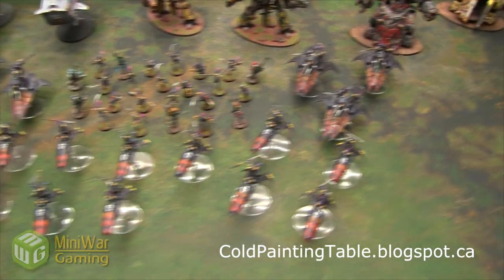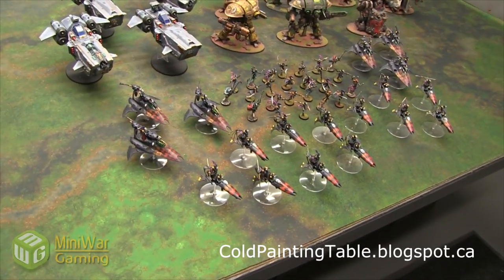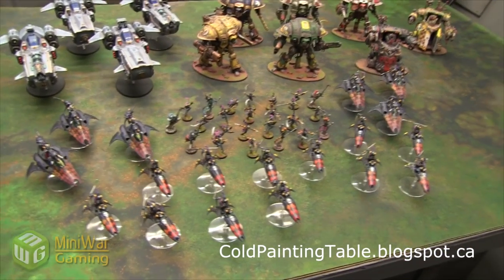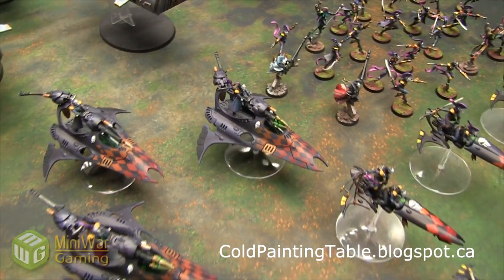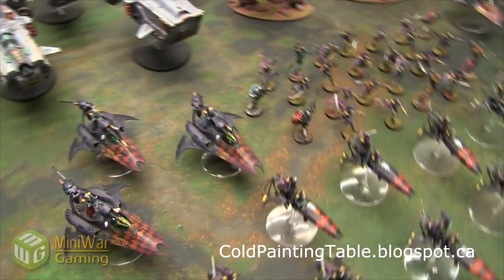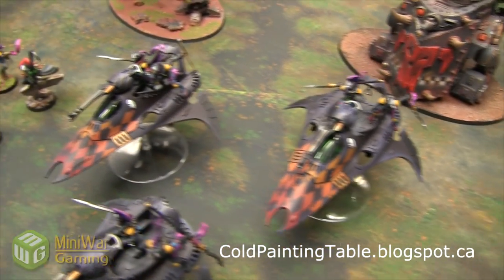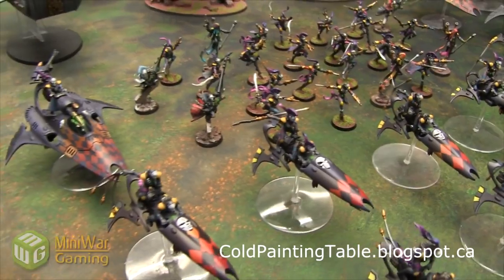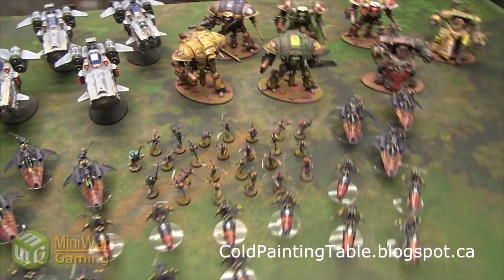New MWG Harlequin Army by Cold Painting Table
Matthew showcases the new Harlequin army painted by Cold Painting Table.

Right now CPT is offering a special discount for MiniWarGaming viewers.  You can get: